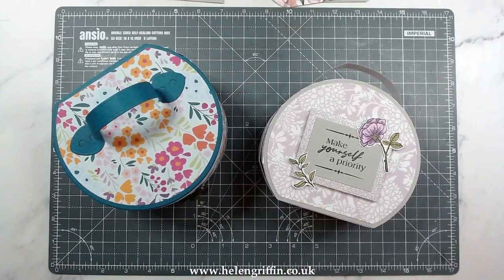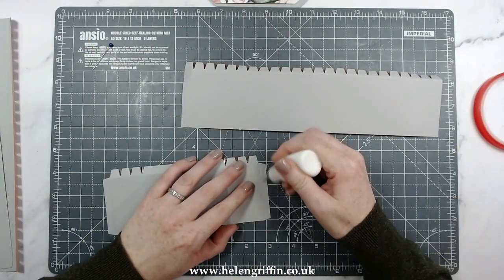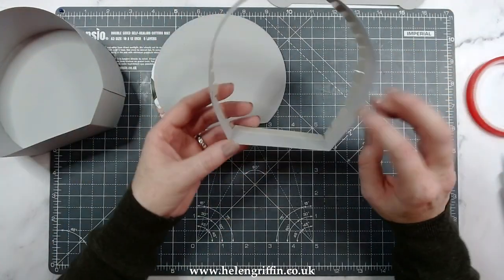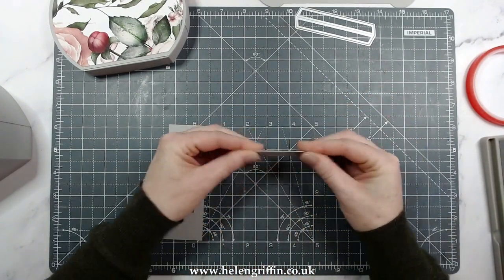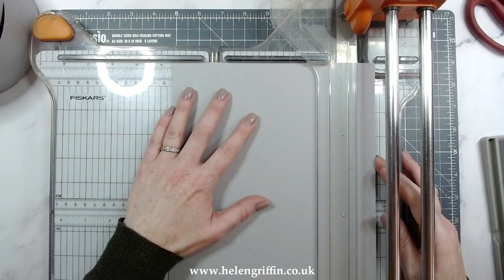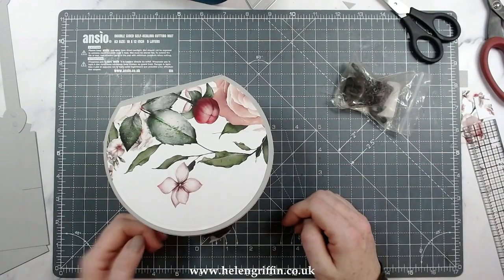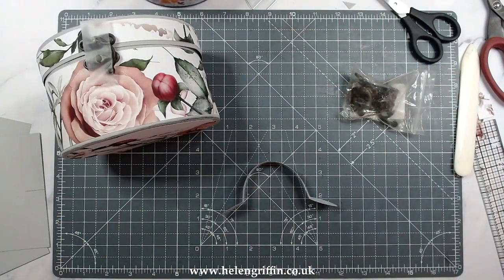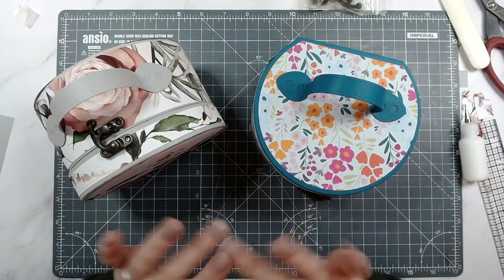Vanity Case Die Set Tutorial | Mother's Day | Simply Made Crafts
This will make the loveliest gift for Mother's Day!

Lid Support Closure Cutting Guide:
11 1/4" x 3/4" Score at 1/2" then taper the ends as per video

• Simply Made Crafts Die Set Vanity Case Set of 15 | The Vanity Collection

• Simply Made Crafts Die Set Mini Doctors Bag Set of 12 | The Vanity Collection

• Simply Made Crafts Die Set Doctor's Bag Set of 13 | Handbags Collection

• Simply Made Crafts Die Set Make Up Palette Set of 14 | The Vanity...

• Simply Made Crafts Die Set Ring Box Bag Set of 8 | The Vanity Collection

• Simply Made Crafts Die Set Perfume Bottle Set of 17 | The Vanity Collection

• Simply Made Crafts 12in x 12in Paper Pack 24 Sheets | The Vanity Collection

• Simply Made Crafts A5 Stamp Set Sentiments Set of 15 | The Vanity Collection

• Premier Housewares 1403755 Napkin Holder Set Of 4 Napkin Rings Metal Ring...
[ Amazon UK ]

• Sizzix Accessory Glue Gun UK Version with EU Adapter

• Sizzix Accessory Glue Gun UK Version with EU Adapter, 20.8 x 13.9 x 5 cm :...
[ Amazon UK ]

• Sizzix 662302 Accessory Glue Gun Stand, 32.5 x 17.7 x 2.5 cm :...
[ Amazon UK ]

• Amazon.com: Fiskars 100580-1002 Procision Rotary Bypass Trimmer, 12 Inch:...
[ Amazon US ]